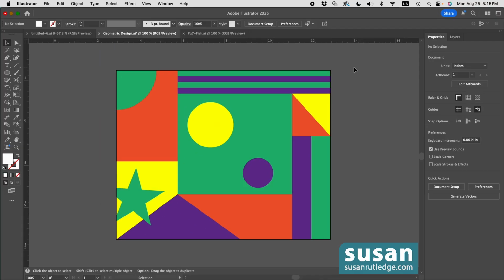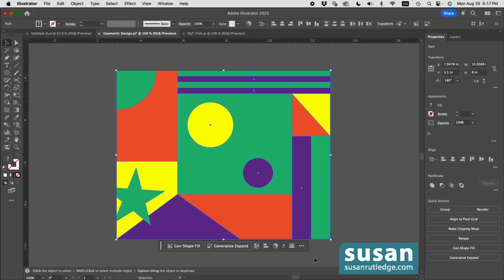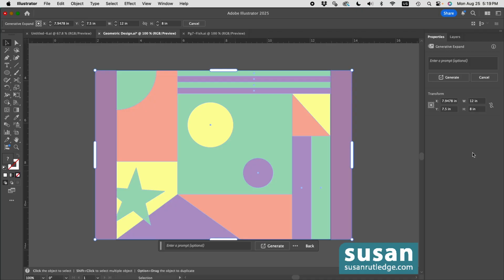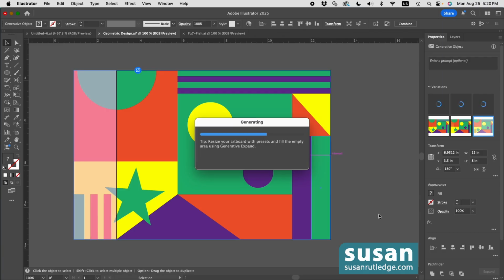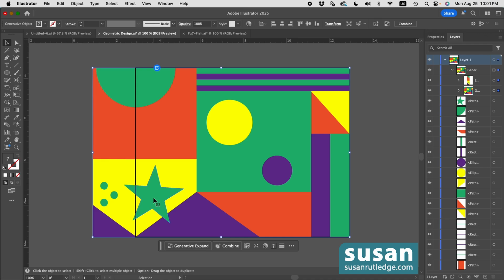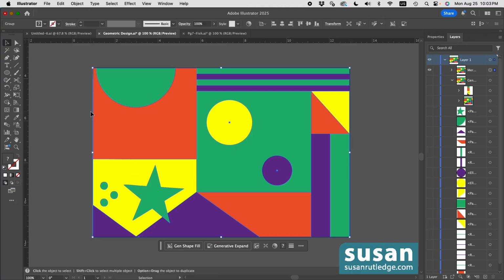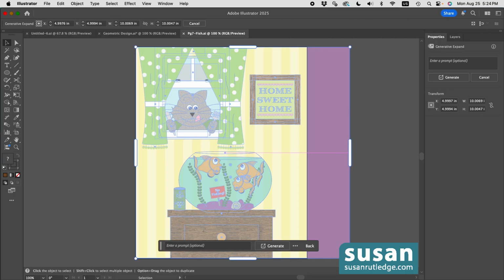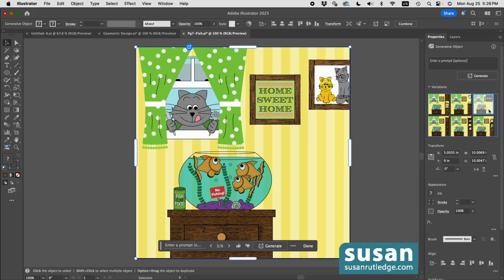NEW Feature in Adobe Illustrator - Generative Expand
Adobe Illustrator has introduced a powerful new feature called Generative Expand. Still in Beta, but available now, this tool allows you to expand the size of your vector artwork while Illustrator intelligently fills in the added space with coordinating, matching design elements. In this video, Susan Rutledge walks you through how to use Generative Expand, demonstrates real examples, and shares helpful tips and keyboard shortcuts so you can get the most out of this exciting update.